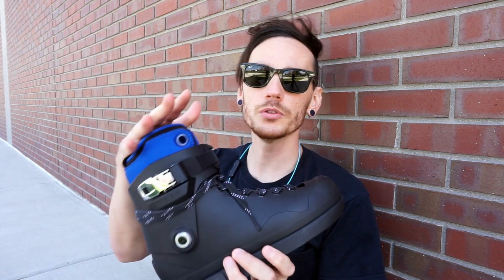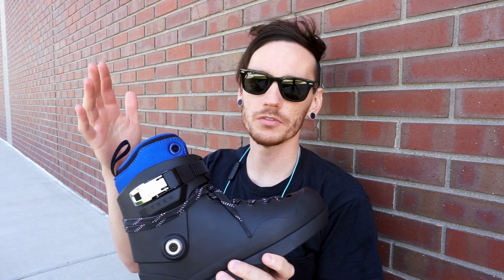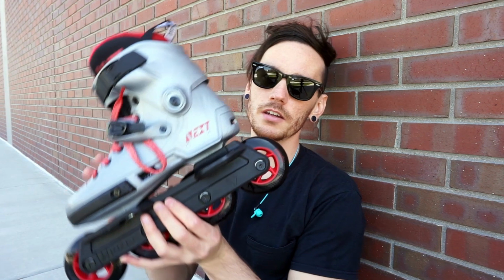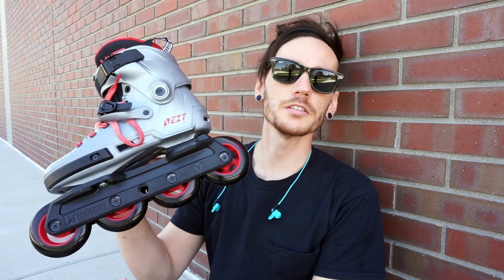Trying Out My New Powerslide NEXT 90 Skates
Hey guys, in this video I try out my new Powerslide NEXT 90 skates. I take them to the basketball court in my neighborhood to warm up. After a little session there I then decide to hit up my friend for a little trail skating in Denver.